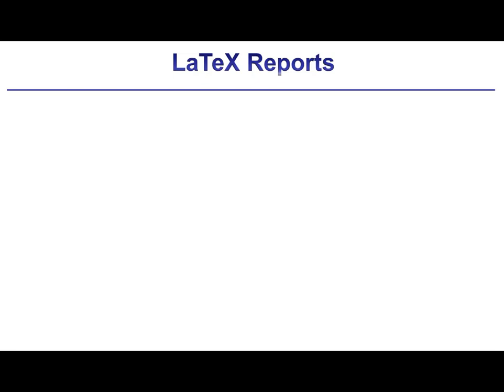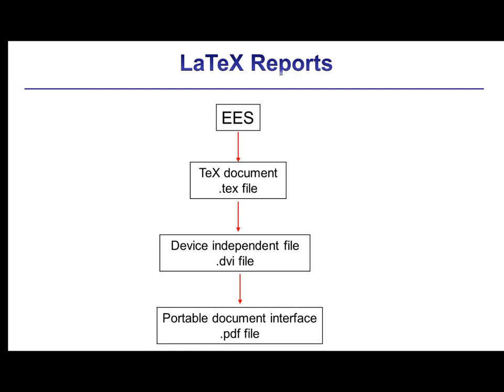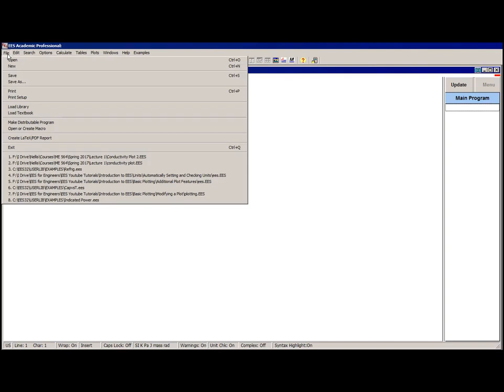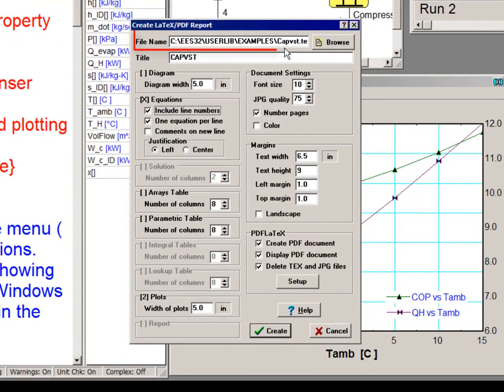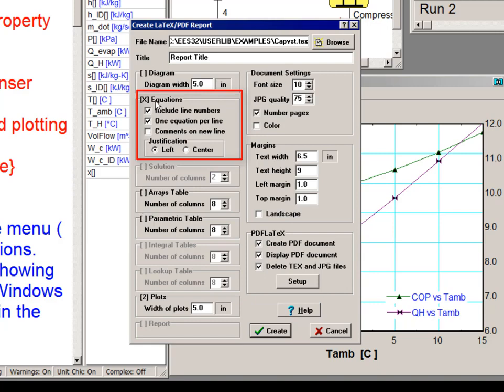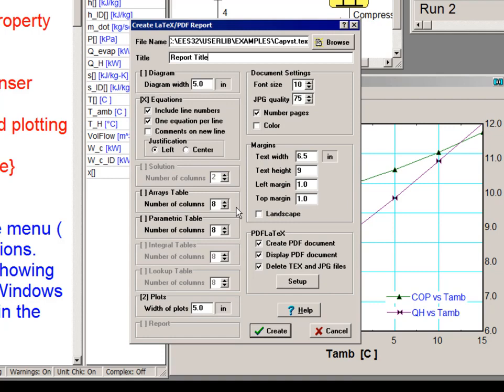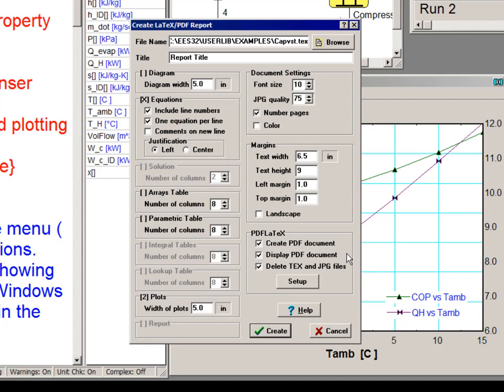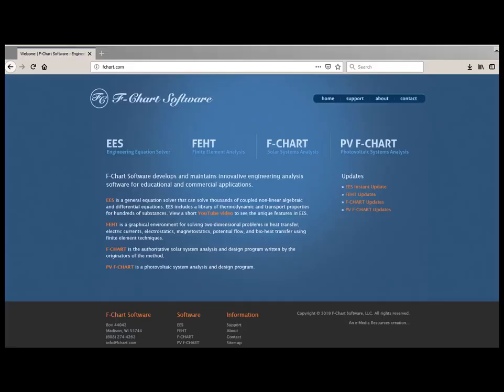LaTeX Reports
Description of the process of generating LaTeX reports of an EES model.